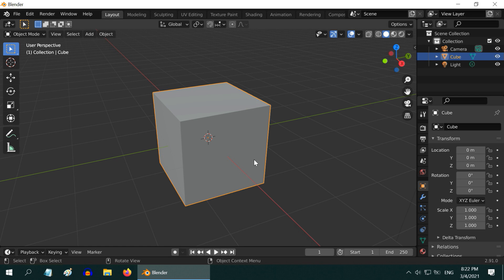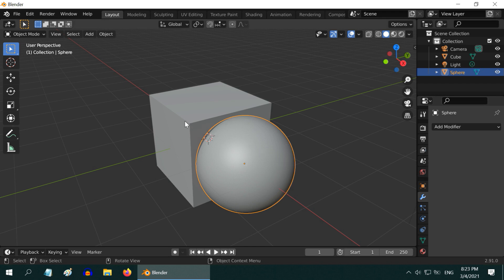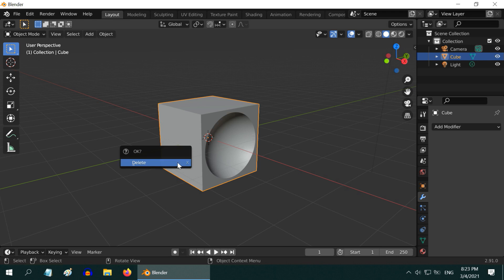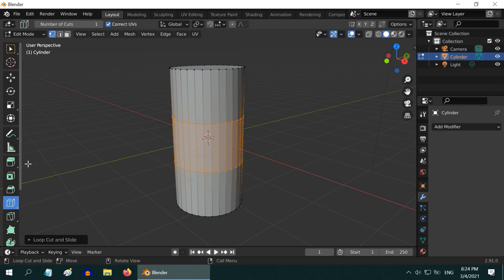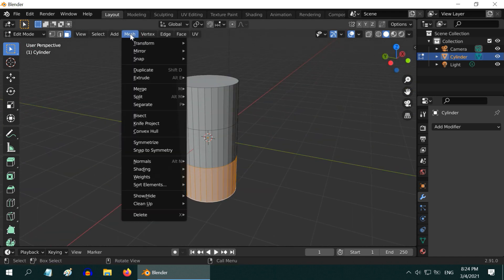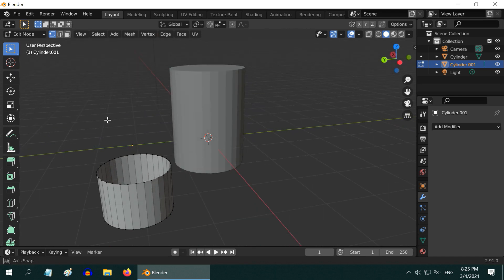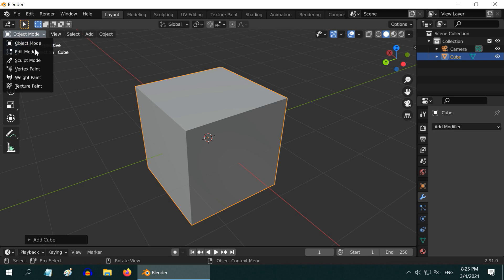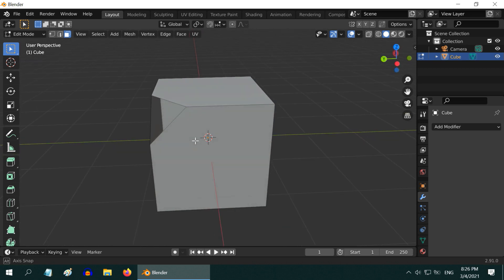3 Different Ways To Cut Any Object | Cut & Fill Surface | Simple Methods For Blender (All Versions)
In this tutorial, we will discuss about 3 different methods to cut an object in Blender. They are super-easy, and each method is suitable for a specific scenario based on the requirement. We will also learn how to easily add a new face after cutting some part from a mesh. Please watch the video for the complete tutorial.

Timestamp
00:00 First method using the Boolean modifier
01:06 Second method using the Loop Cut tool
02:49 Third method using the Knife tool